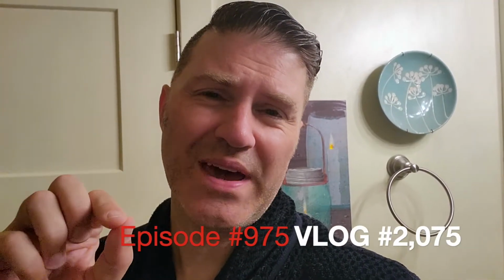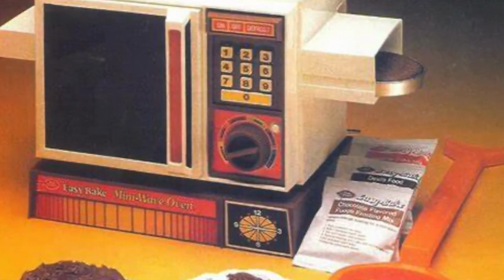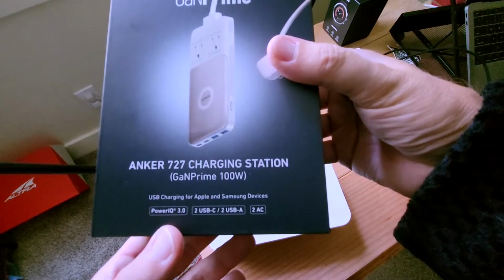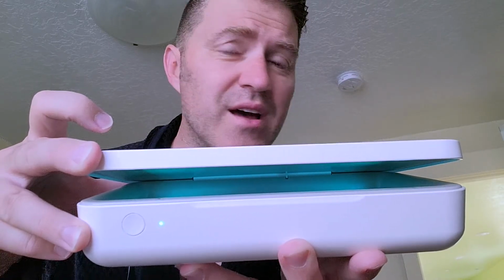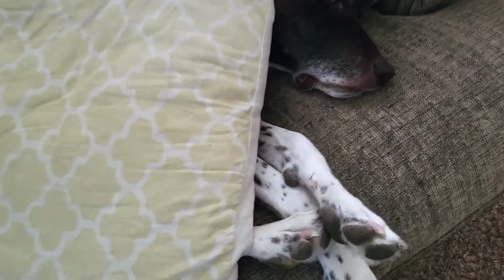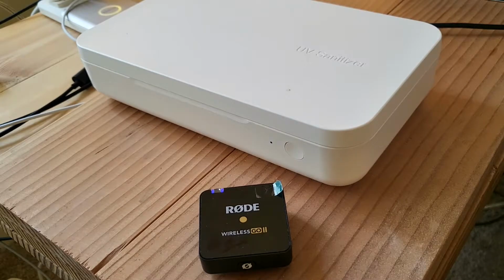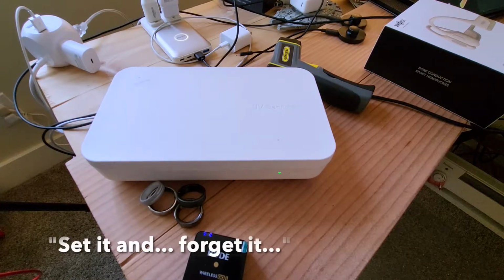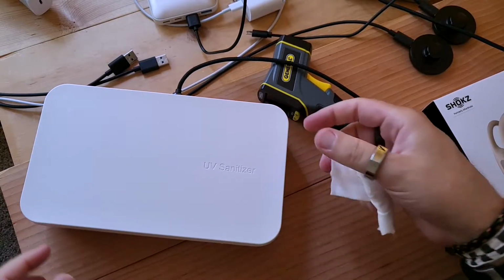Samsung Easy-Bake Oven & ŌURA Cleanse...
What's the best method to clean gadgets? Cleaning ŌURA smart rings? Have you heard of the Samsung Easy-Bake Oven and its use of UV (ultra-violet) lights to sanitize phones, car keys, rings, and...

My Gear that helped make this video:
PIXEL G1s RGB video light
(purchased October 2020)

YoTilon Horizontal Tripod
(purchased January 2021)

Ulanzi ST-14 cellphone tripod mount adapter
(purchased July, 2022)

Audio - Rode Wireless GO II Dual Channel Wireless Microphone System
(purchased February, 2022)

My gear:
 (purchased October 2020)

YoTilon Horizontal Tripod
(purchased January 2021)

(purchased July, 2022)

(purchased February 2022)

Anker 727 Charging Station
(purchased July 2022)

SHOKZ OPENRUN PRO bone conduction headphones
Purchased (July 2022)